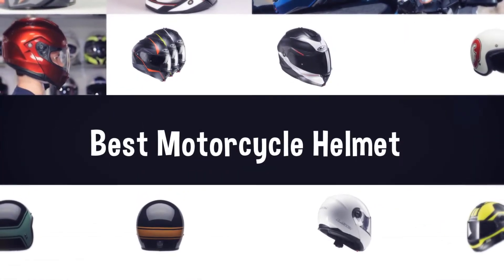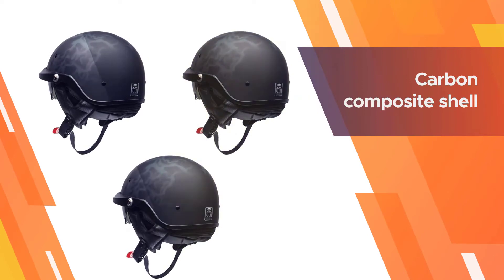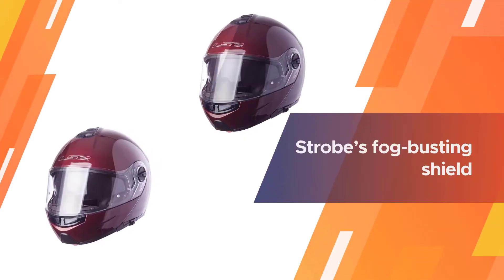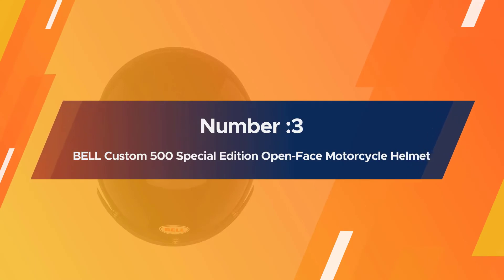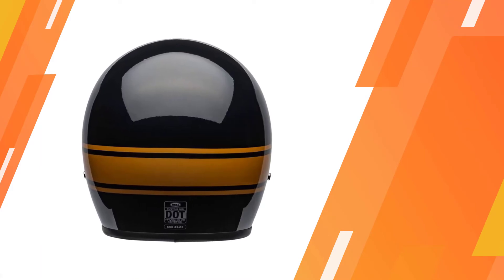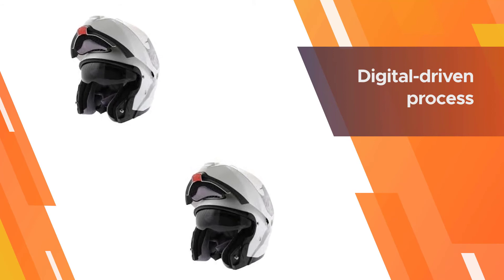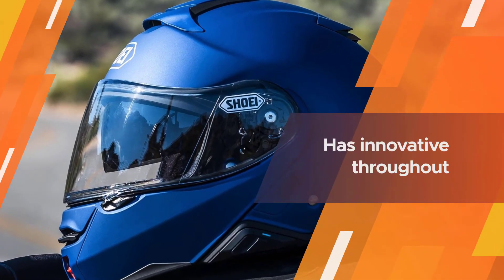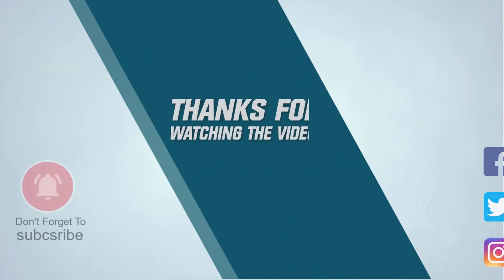Top 5 Best Motorcycle Helmets Review in 2023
Best Motorcycle Helmets Featured in This Video:
0:18 1. Bell Pit Boss Half Helmet
1:12 2. LS2 Helmets Modular Strobe Helmet
2:06 3. BELL Custom 500 Special Edition Open-Face Motorcycle Helmet
3:00 4. HJC IS-MAX 2 Helmet
3:54 5. Shoei Neotec II Helmet

What is the Best Motorcycle Helmet?
If you are looking for the top Motorcycle Helmet, then you are in the right place. Because we are delivering the most relevant and necessary information about the tool. Literally, the Tool Wizard team read countless reviews from the real users, and make their own ranking based on the product features, value for the money, the reputation of the manufacturer.